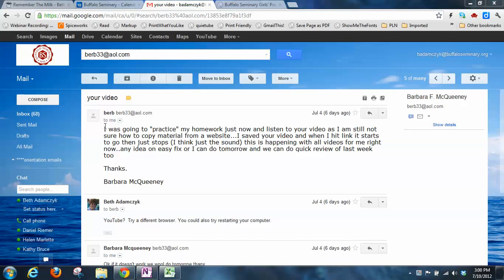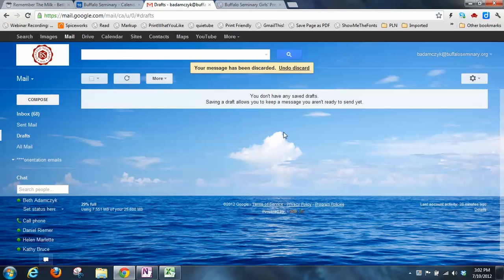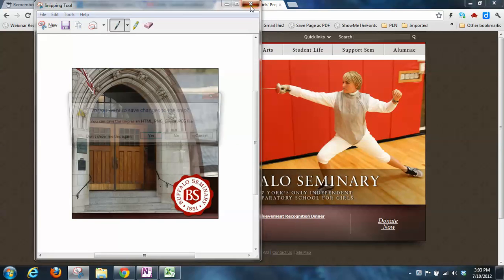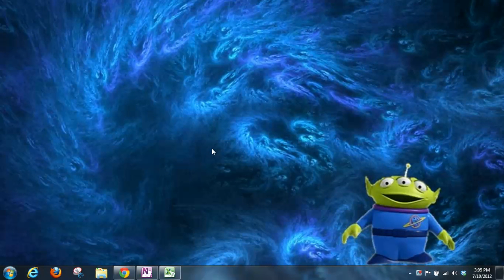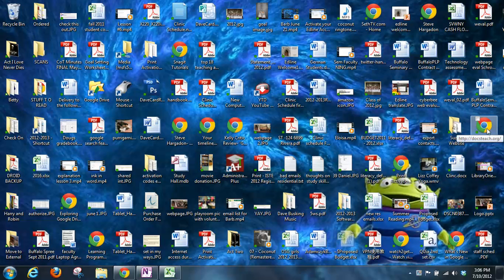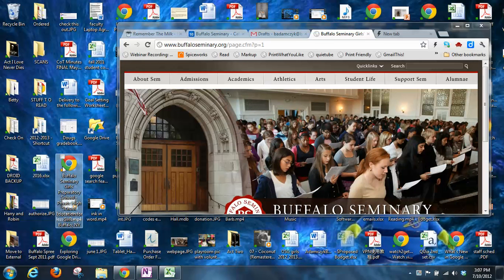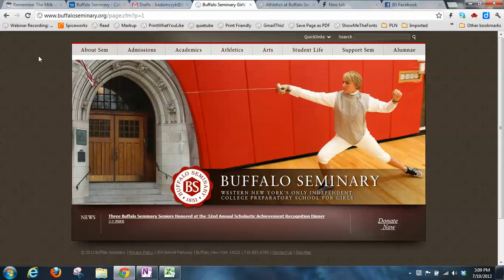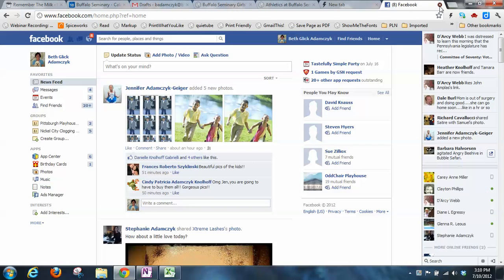Barb July 9